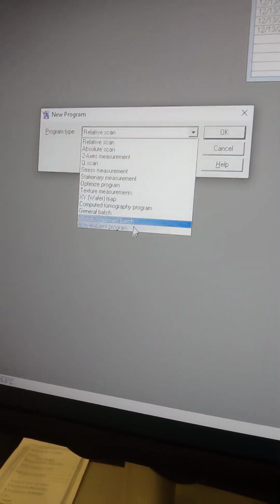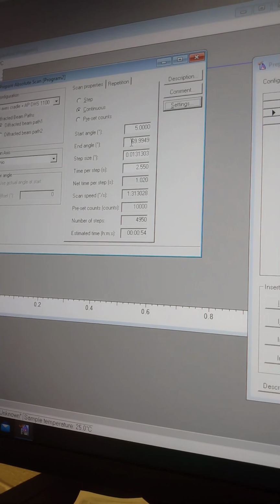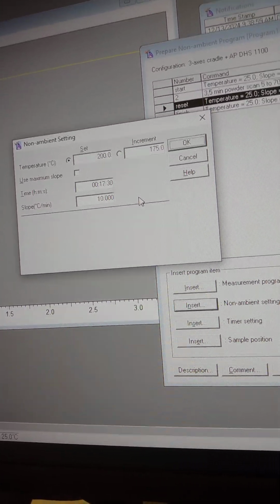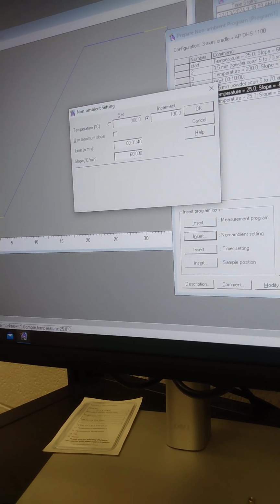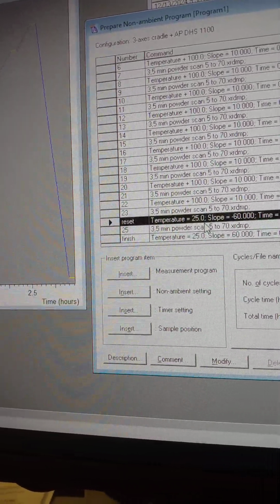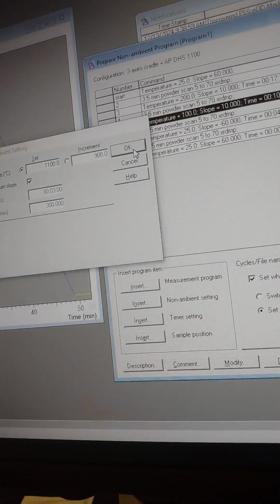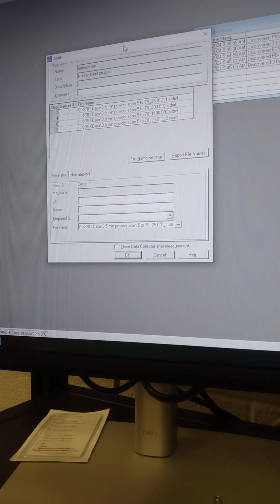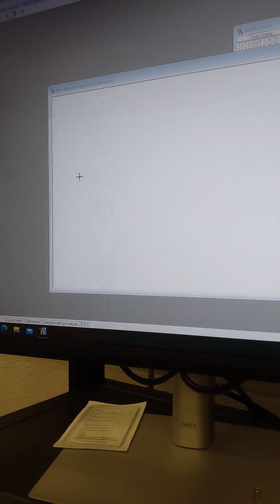some high temp install stuff 3